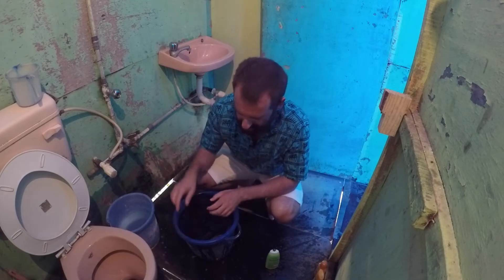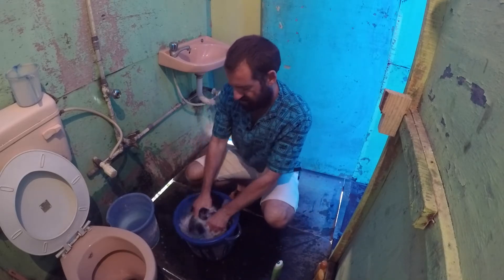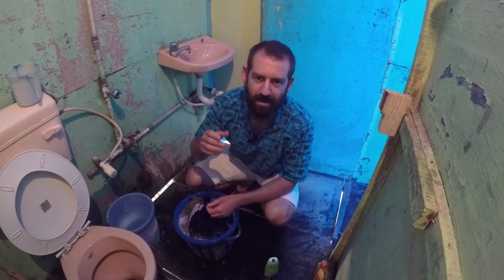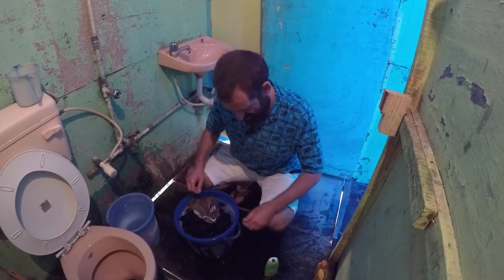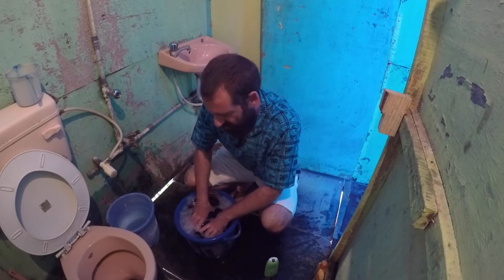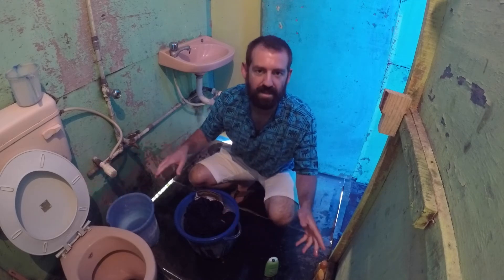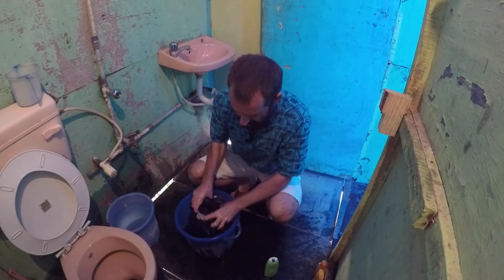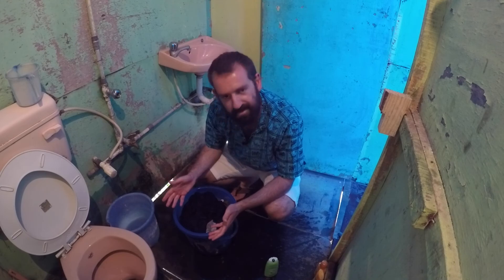WASH CLOTHES by HAND!!!!!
How to wash your clothes when you travel!!! In India, usually there's a small sink or bucket in the bathroom. I just used shampoo and water to wash my clothes for 6 months!